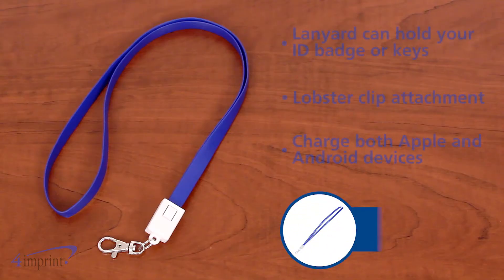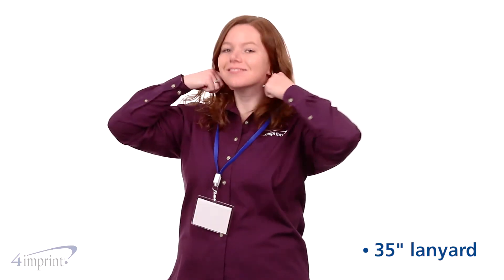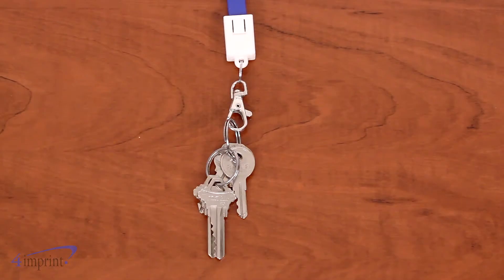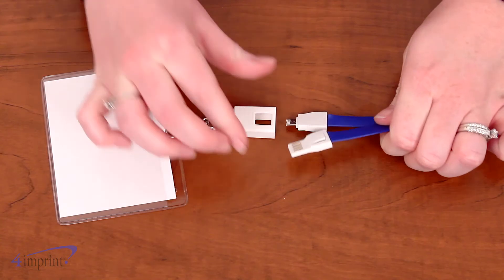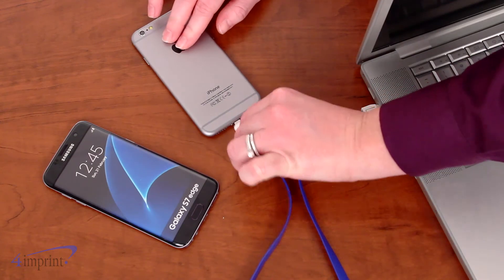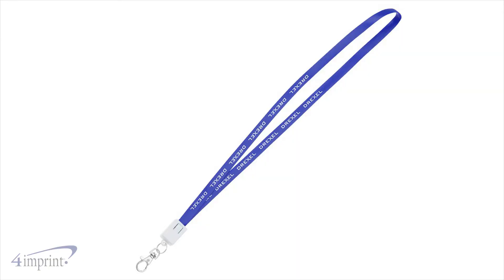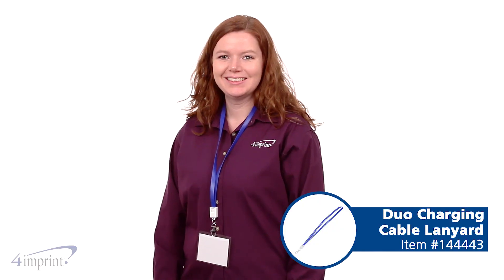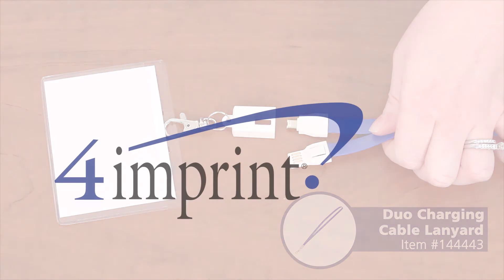Duo Charging Cable Lanyard - Promotional Products by 4imprint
These charging cables and lanyards are functional giveaways and always come in handy. The lanyard features a swivel lobster clip so you can easily add keys or your badge. Simply press the button on either side of the clip to release the two ports. The duo connector is compatible with iPhone® devices on one side and micro USB devices on the flip side. Simply connect to a powered USB hub to charge your devices. Your price includes a one color imprint on the lanyard.